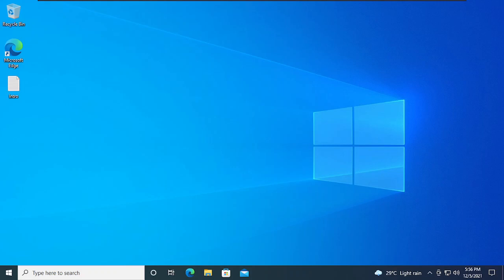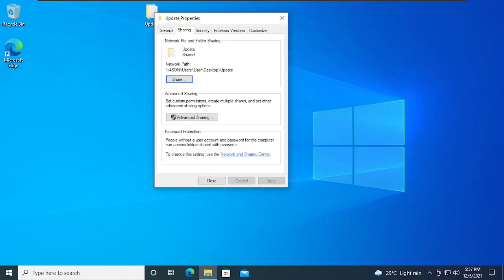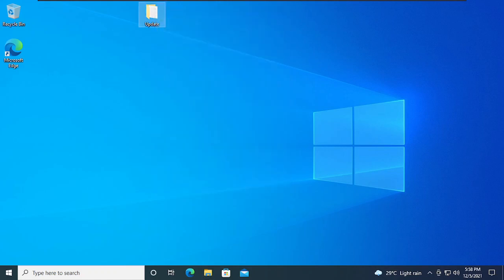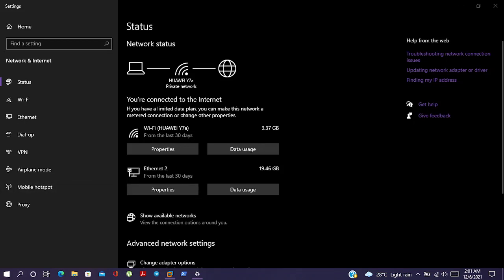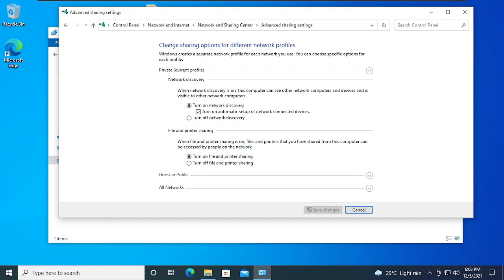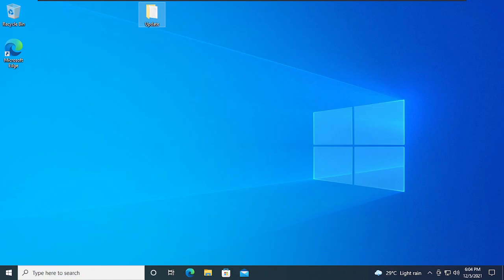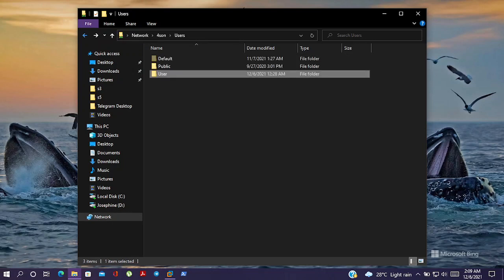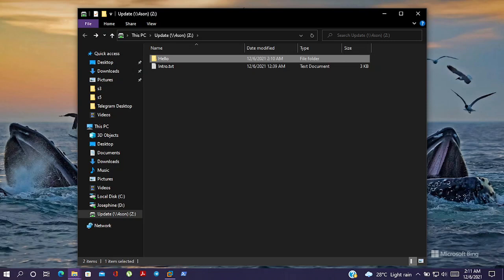File and Folder Sharing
have you been thinking of what you would have done if there was no flash drive in the office and you had to share that document or video? here is an alternative.